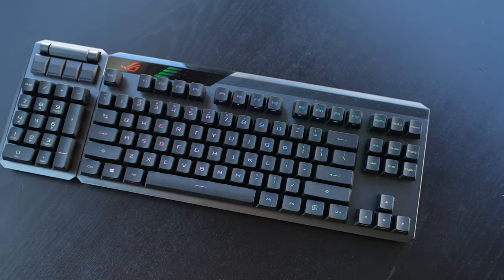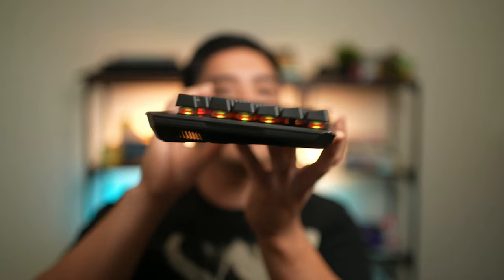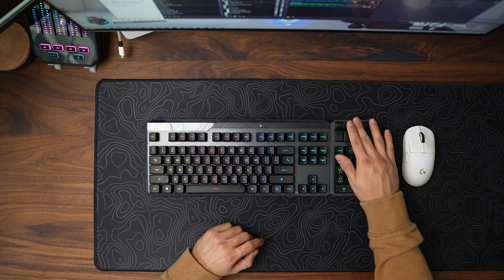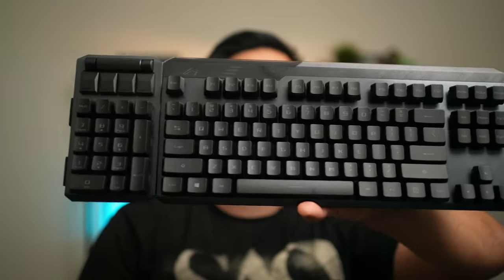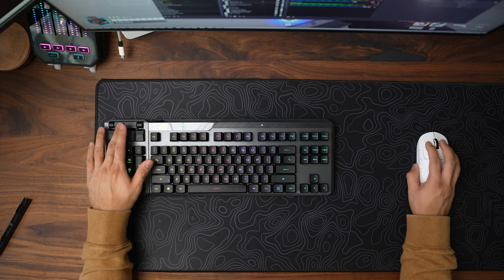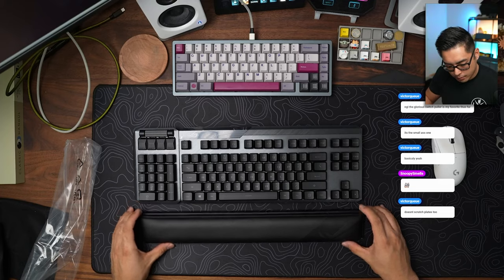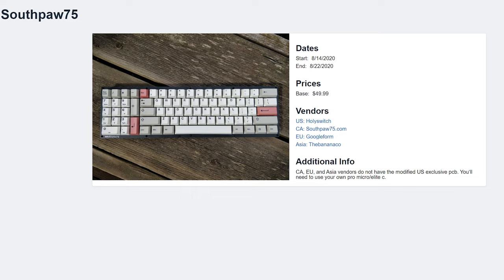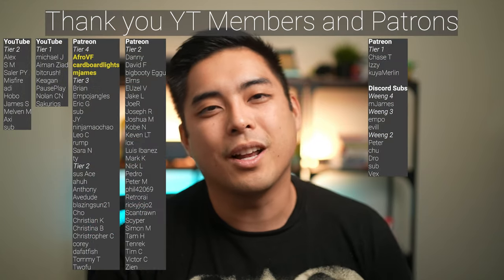This Gaming Keyboard Has EVERY feature - Asus Rog Claymore II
I stream on Twitch on Tuesday at 5:30 PM PT and Saturday 10:00AM PT. I stream on YouTube on Thursdays at 5:30PM PT.